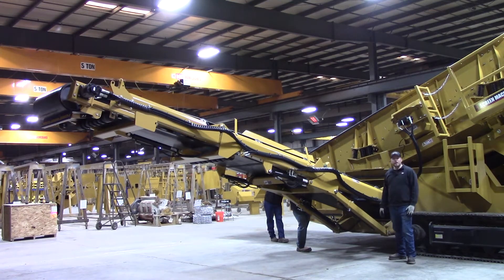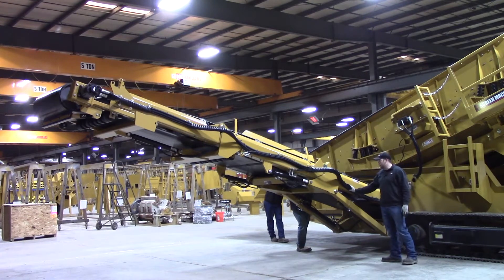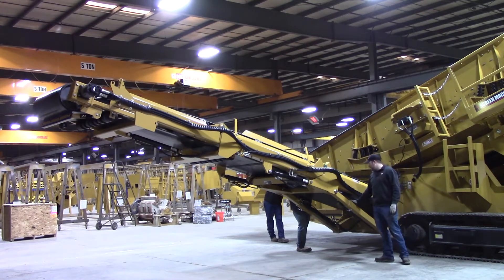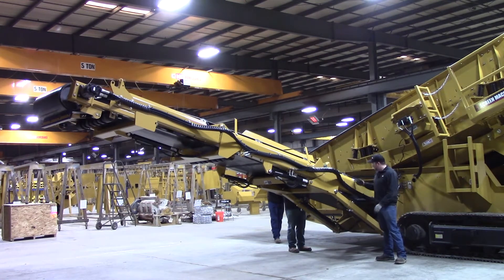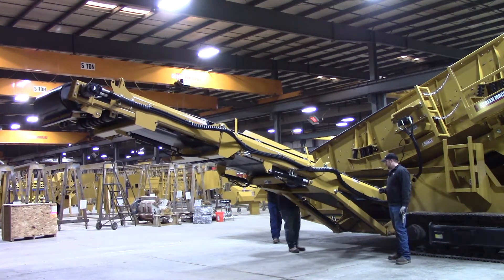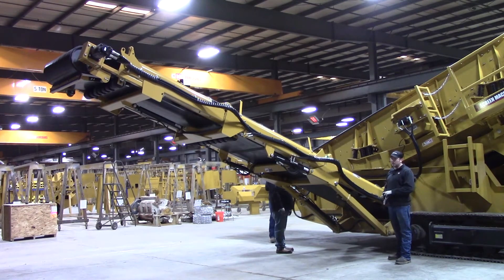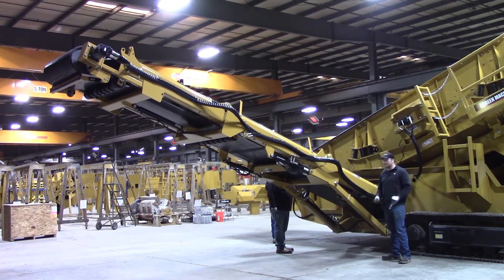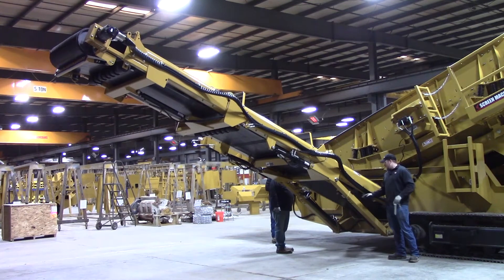516T Transport to Operate Step 9 - Fines Angle Settings